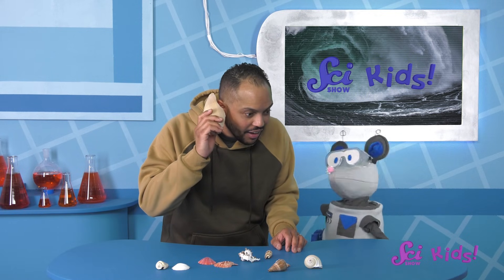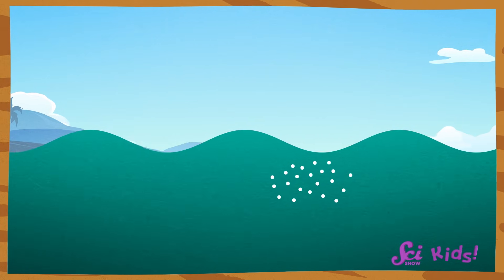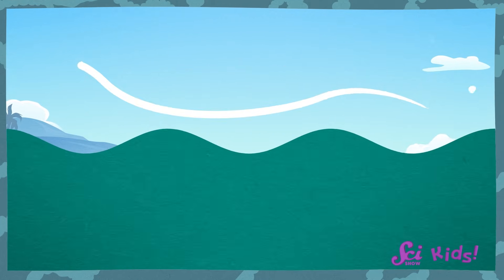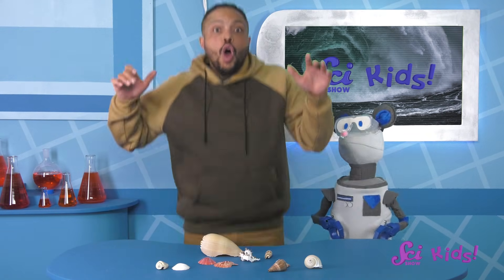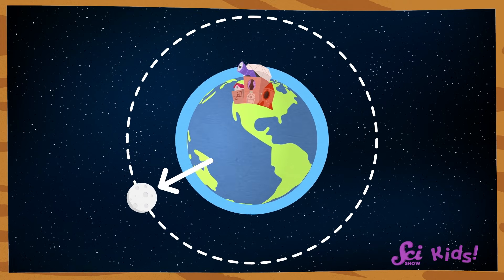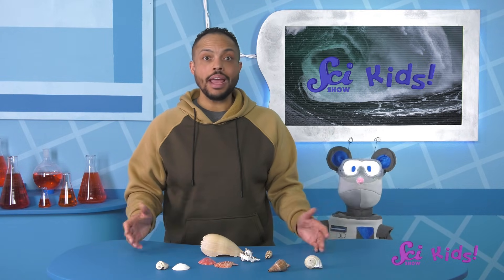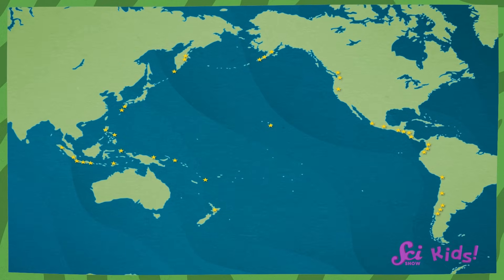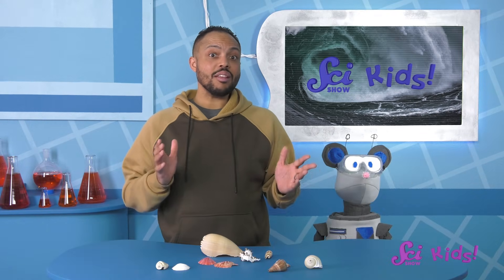What Are Waves? | Science at the Beach! | SciShow Kids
Let's learn all about the waves that we play in at the beach!

Disciplinary Core Idea:

ESS2.C: The Roles of Water in Earth’s Surface Processes - Water is found in the ocean, rivers, lakes, and ponds. Water exists as solid ice and in liquid form (2-ESS2-3).

Performance Expectation:

2-ESS2-3 Obtain information to identify where water is found on Earth and that it can be solid or liquid